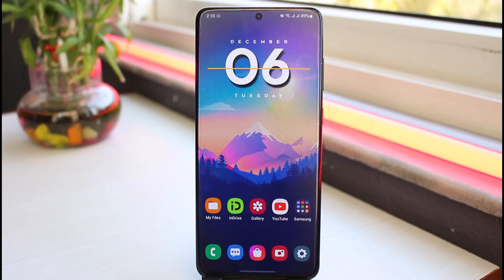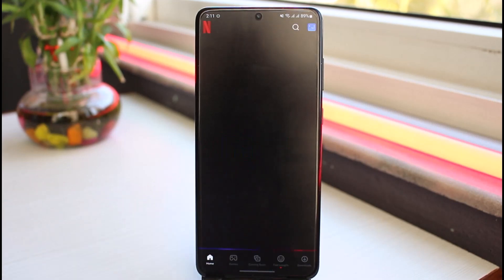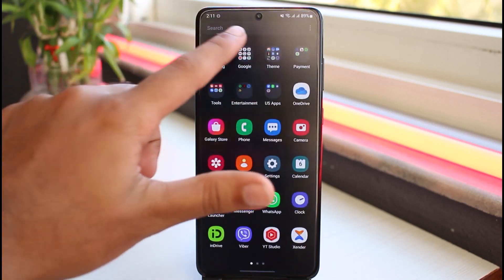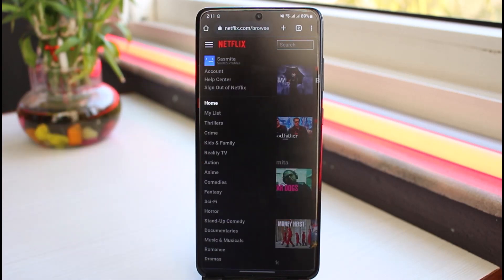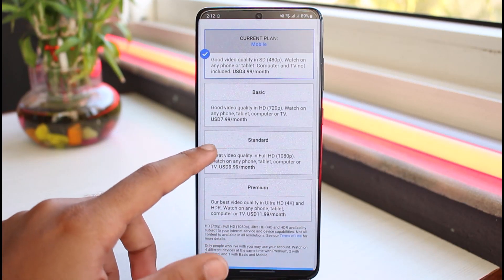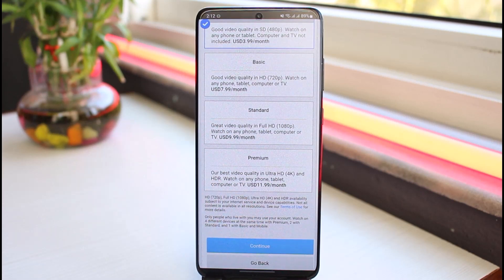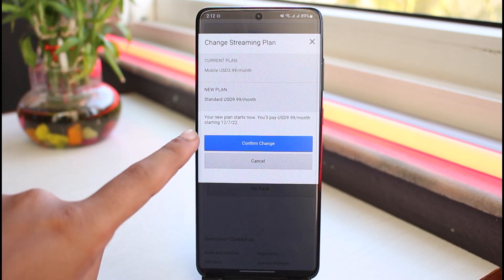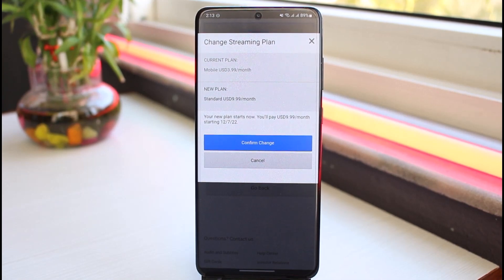How to Change Netflix Plan | 2023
In this video, I will guide you on How to Change Netflix Plan.